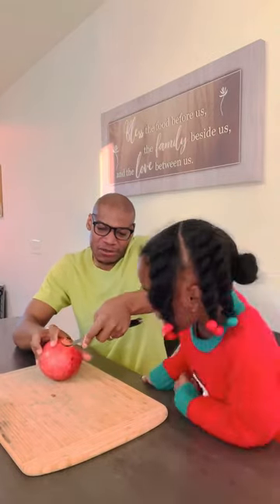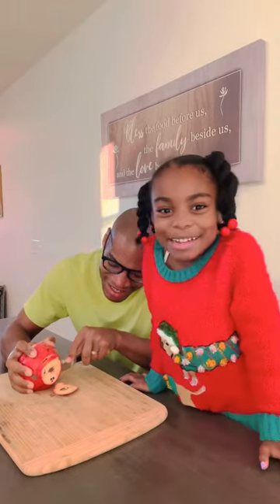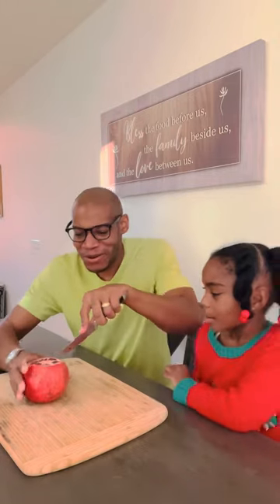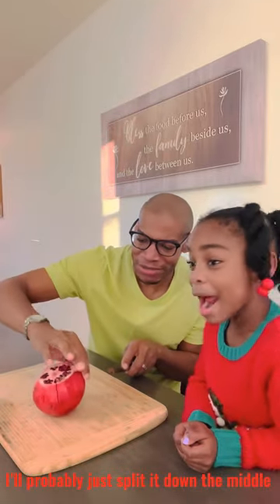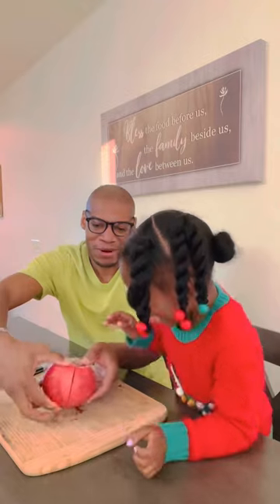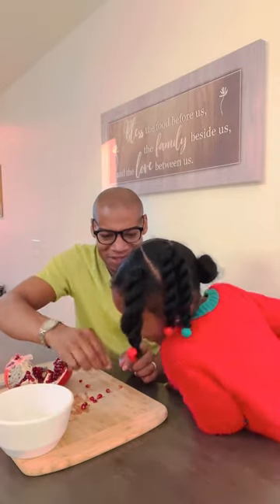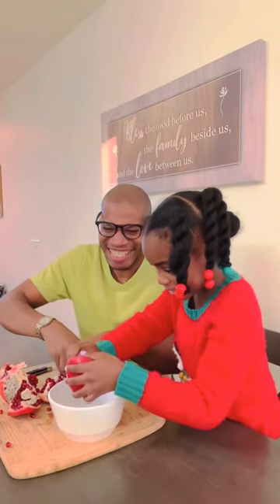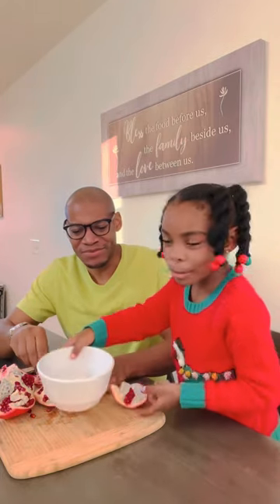Eating a pomegranate for the first time!